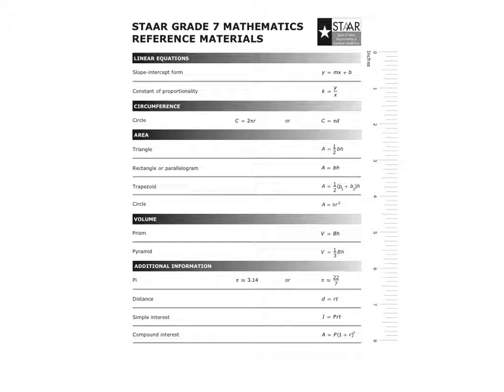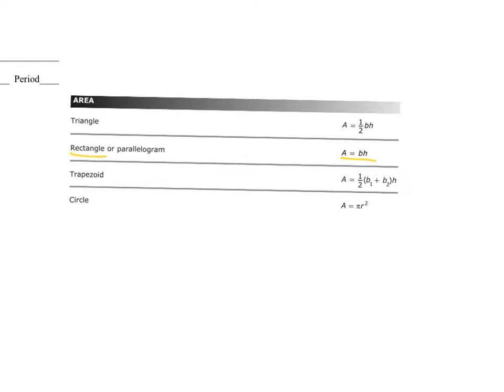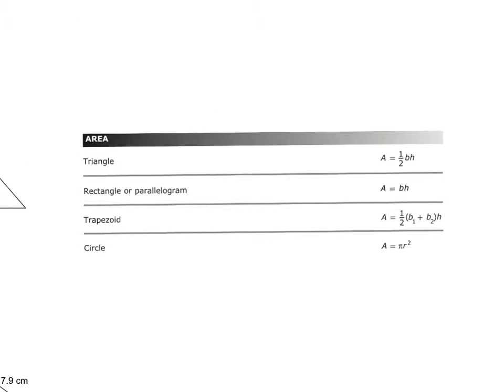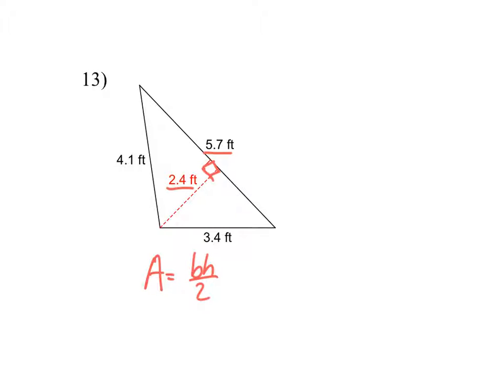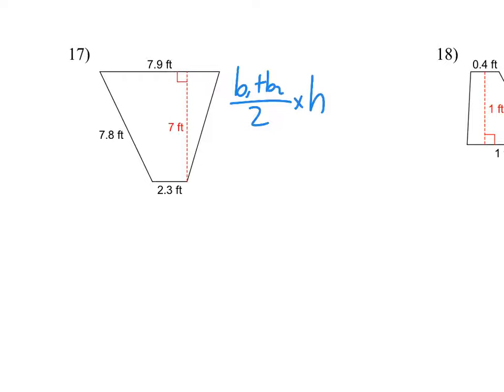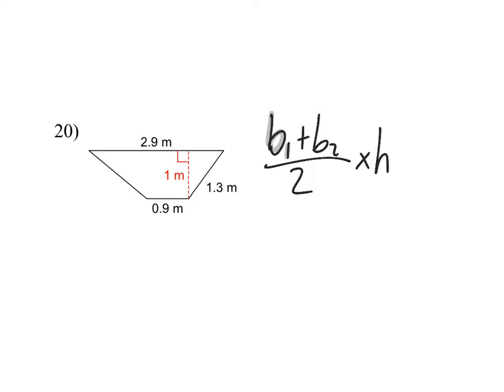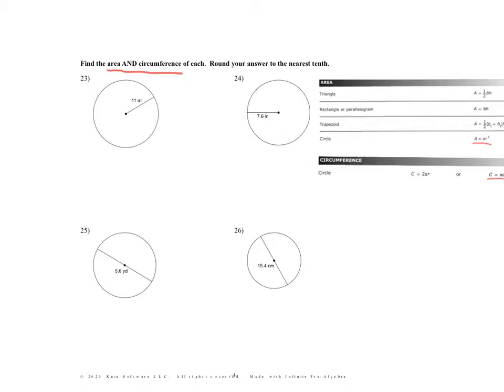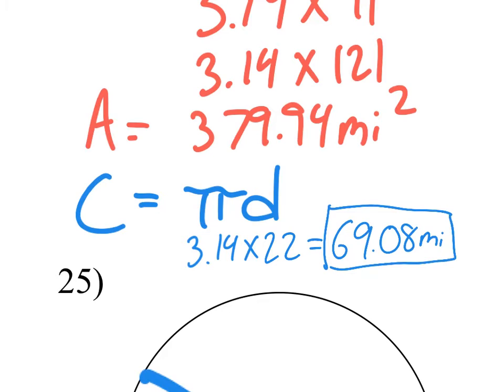7th Grade: Area of Figures